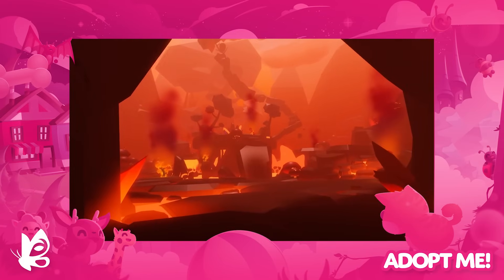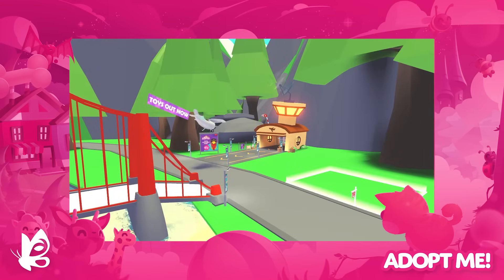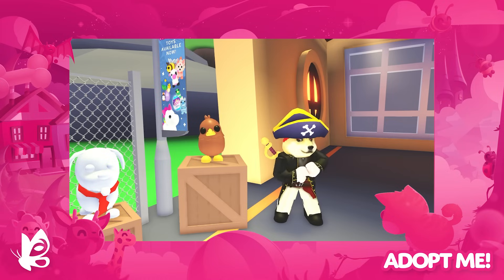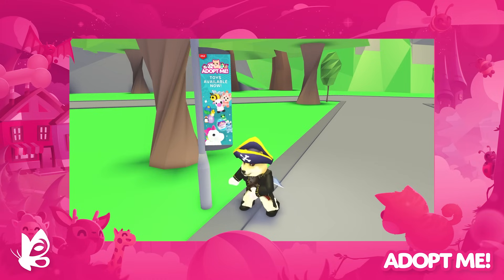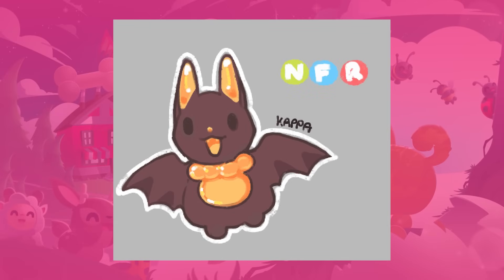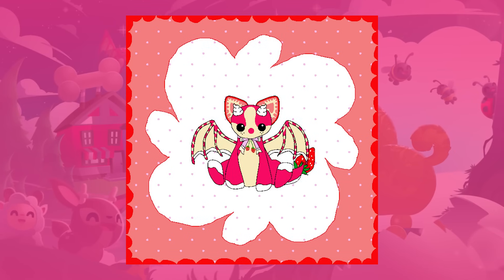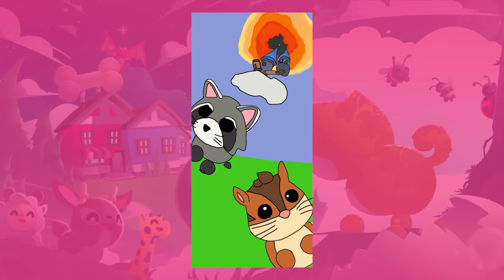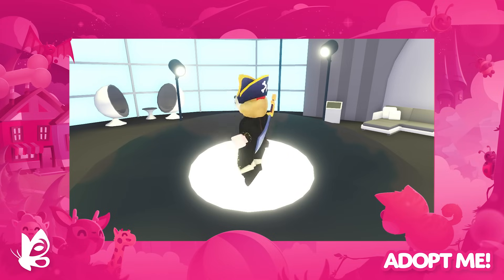🛩️ Aviator Kiwi and Toyshop House! 🏠 Weekly News! 🗞️ Adopt Me! on Roblox